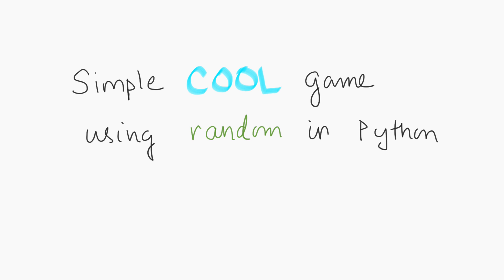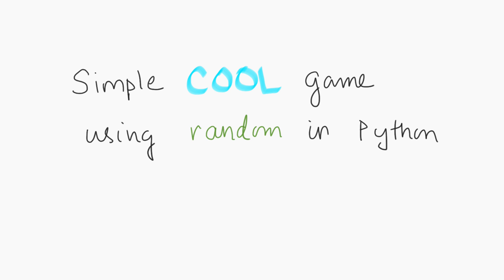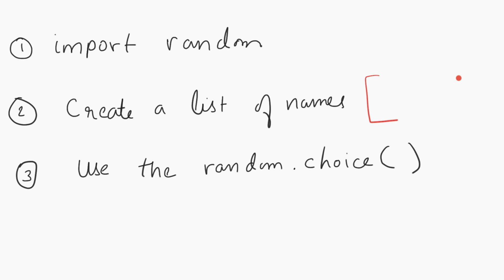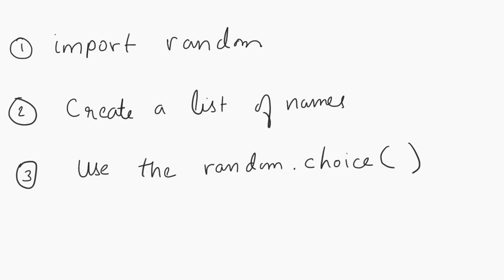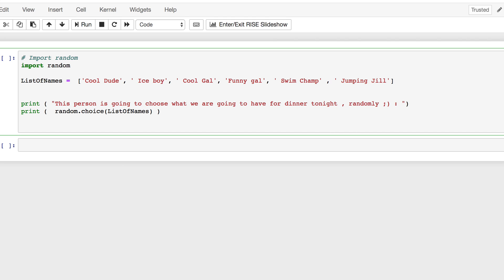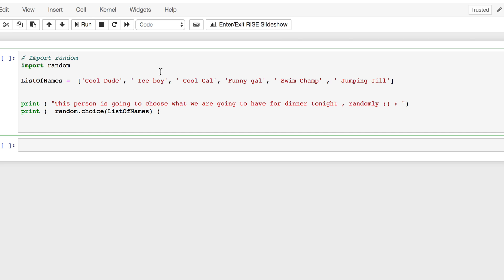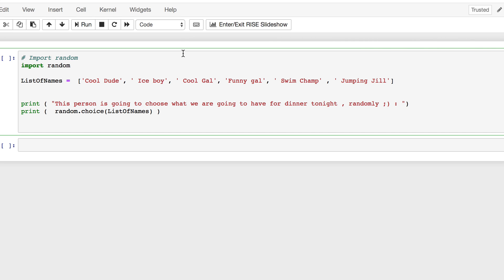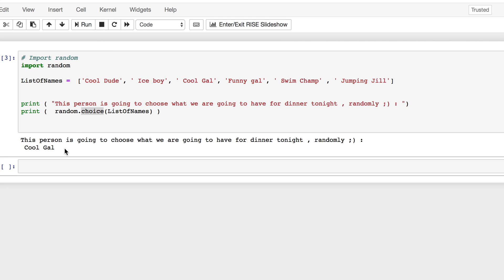Simple Cool Game for Kids with Python - Just 3 lines of Code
Using the random choice function we have a very small program which decides who will be deciding what to have for dinner.  This is a simple 3 line Python program running the Jupyter environment to introduce kids to the 'random' function.